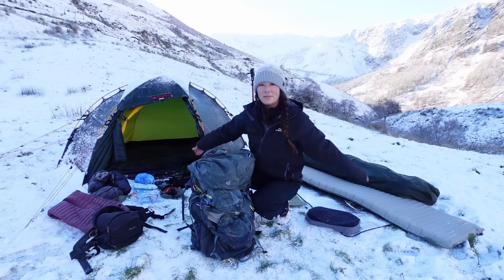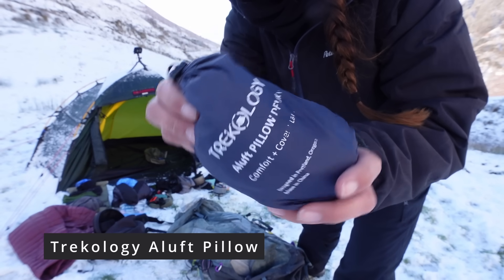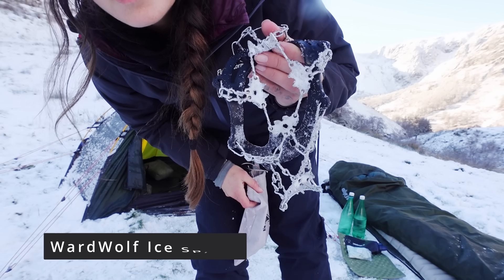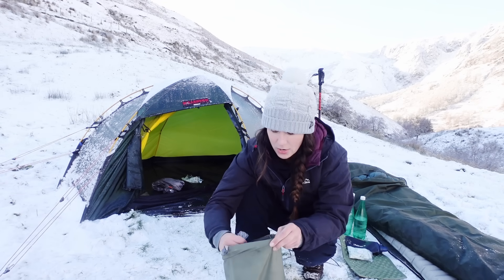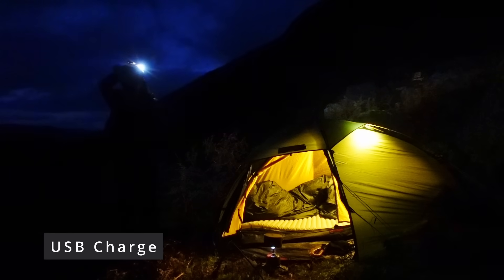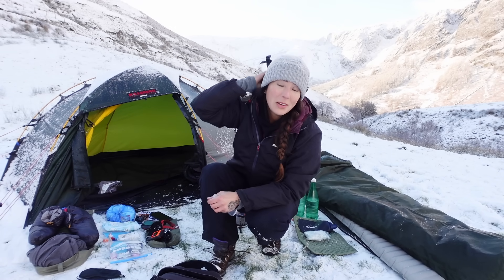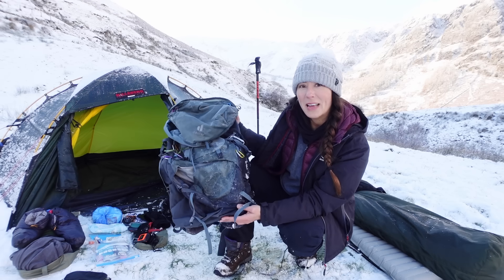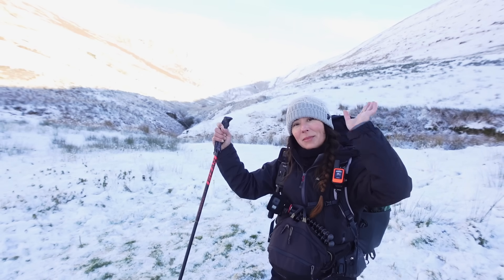My Winter Camping & Hiking Gear ❄️ 12kg Base Weight ..not light or cheap, but keeps me safe in cold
A lil run-through of my winter camping & hiking gear, used during my first snowy trip (video Some of this I’ve been using for years, some of it is new, but all of it performed really well

TENT 0:34
SLEEP SYSTEM 1:02
FILTERING & CARRYING WATER 2:34
WINTER ESSENTIALS 3:16
FOOD 5:16
MED KIT 5:42
CAMP CLOTHES & DRY BAGS 6:09
SELF CARE & TOILETRIES 6:58
ELECTRONICS 7:43
COOK SET 8:40
RANDOM STUFF 9:46
RUCKSACK & PACKING 10:29

[MERCH!] Wild Stuff for your Wild Self

SLEEP SYSTEM
Sleeping Bag Rab Ascent 1100
Sleep Mat Neoair Thermarest Xtherm Max
Trekology Aluft Pillow
Highlander Reflective Mat
Alpkit Kloke Bivi Bag

TREKKING POLE

SIT MAT

GPS / NAVIGATION / PLB
Garmin Inreach Mini

FIELD REPAIRS
Tenacious Tape
Duct Tape
DD Superlight Guy (spare cordage)

Opinel Pocket Knife (also for repairs etc)
Toaks 900ml Titanium Pot
Gas Canister Stand
Titanium Spoon
Microfibre Cloth

WATER & HYDRATION
LifeStraw 650m Filter Squeeze Bottle
x2 Bottles

PERSONAL CARE
Tissue
Baby wipes
Hand sanitiser
Hair band
Lip balm
Talc
Toothpaste
Tiny mirror
Mini Tweezers
Tiny Pots

MED KIT
Pain relief
Plasters
Alcohol Wipes

CLOTHING & FOOTWEAR
Boots Regatta
Peter Storm Winter Hiking Jacket
Merino Mix Hiking Layers Decathlon
Merino Wool Base Layers
Fleece Gloves Decathlon
Gloves Sealskinsz
Down Booties Naturehike
Down Puffy - Decathlon
Fleece hat, gloves, neck warmer – Decathlon
Spare Bootlaces

ELECTRONICS
Power Bank Anker PowerCore
Headtorch Decathlon Bivouac USB (100 lumen)
Light Goal Zero

HEAT
Ocoopa Electronic Hand Warmer
Hot Hands
Hot Hands x40

ICE AXE & SNOW SPIKES
Petzl Ice Axe
WardWolf Ice Spikes

FILMING
Camera Sony ZV1
Ulanzi Wide Angle Lens
Screen Protectors
128GB SD Card

Wind Shield
Screen Protectors

Wind Shield
Screen Protectors

Drone:
+ old iphone to control it – my phone is not compatible
128GB Micro SD Card

Ring Light Clip
Ball Head
Gorrillapod Mini Tripod

COMPUTER & EDITING
Editing Program – Davinci
Sony Headphones
Dell PC
Seagate 10TB Hard Drive